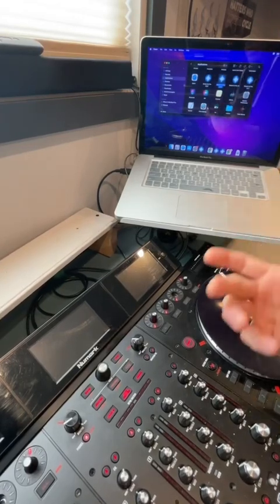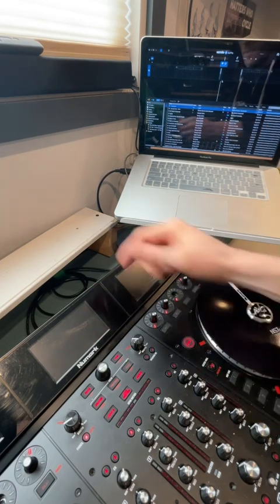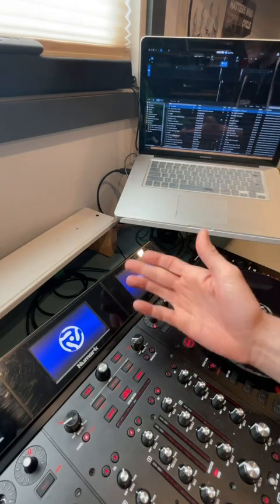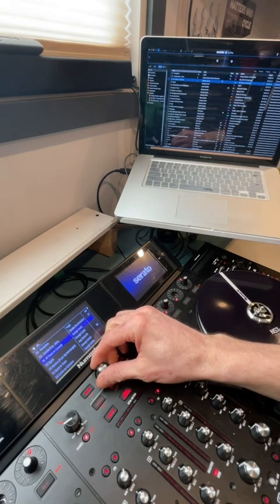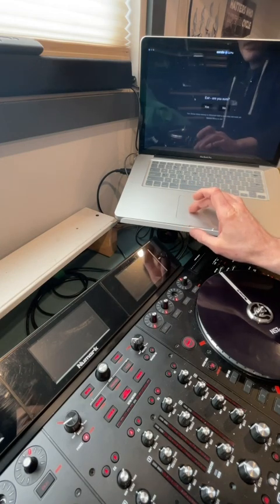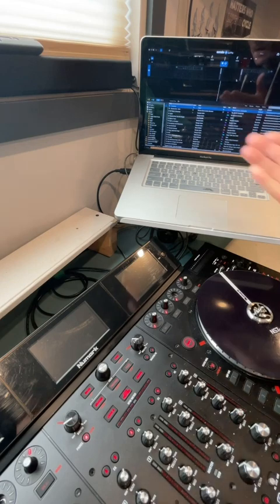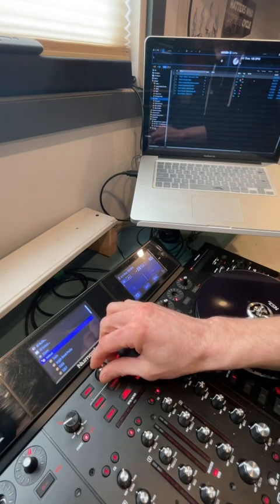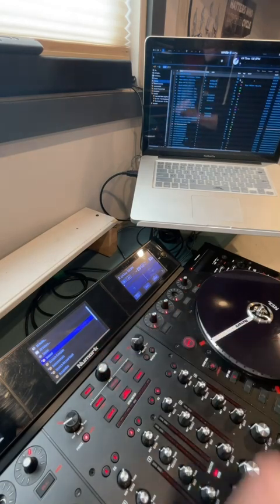Serato DJ pro 3.1 bug (Numark NS7III)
OSX Monterey